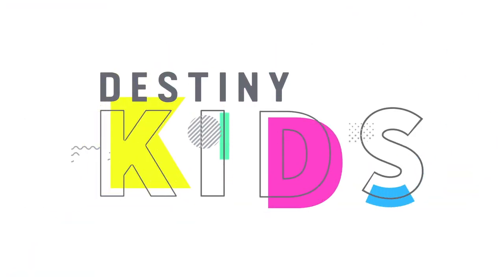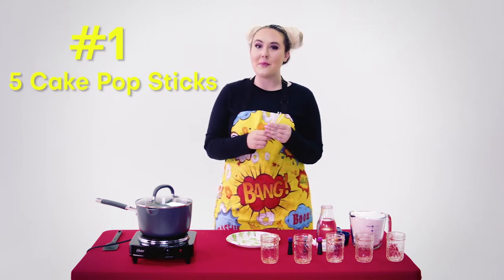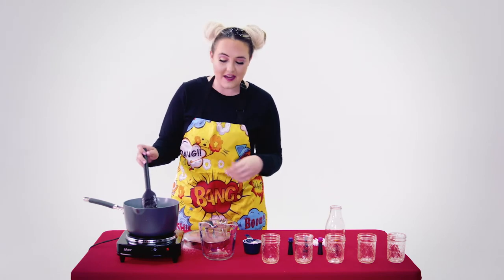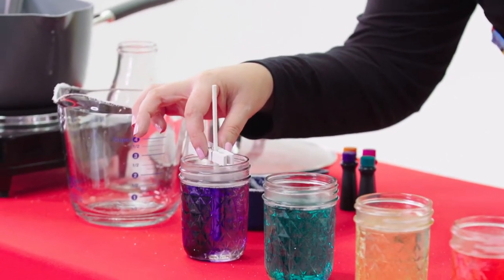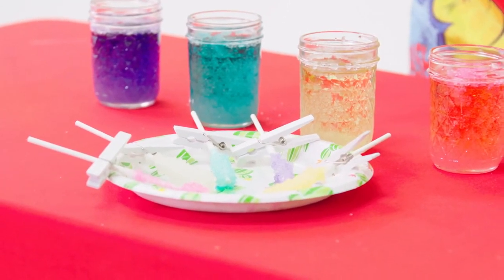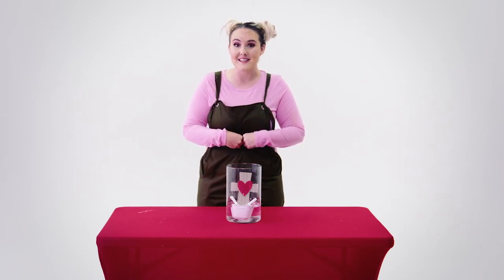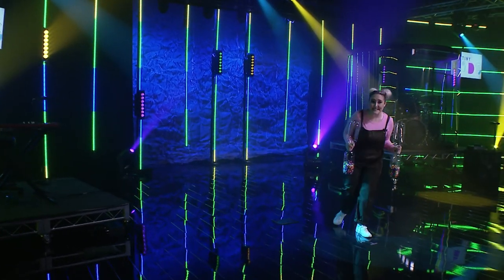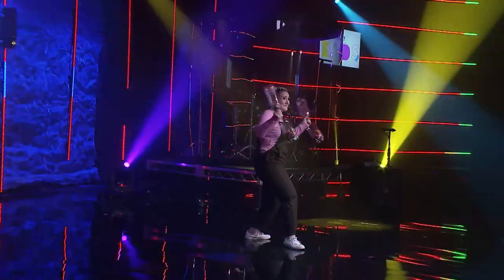Sin vs The Cross | Destiny Kids TV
On today’s episode, we will be learning and experiencing so many amazing things. We will be learning about the power of the cross and what Jesus did to free us from sin. On top of that,  we will be playing fun and interactive games for your whole family, learning our Wacky Fact, making Rock Candy, having a Freeze Dance Party and so much more. Make sure your kiddos are tuned in and ready to have some fun with Destiny Kids.
Destiny Kids Channel is a place where boys and girls all over the world can be educated on wacky (different) facts that are always being discovered, have worship time, learn a Bible story, do arts and crafts, play games and so much more. We are READY to learn and play together!